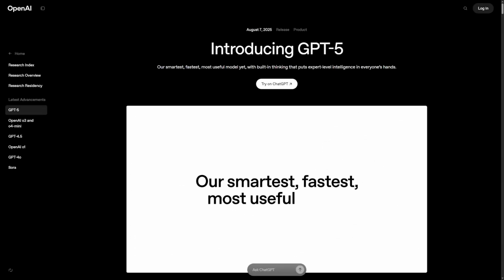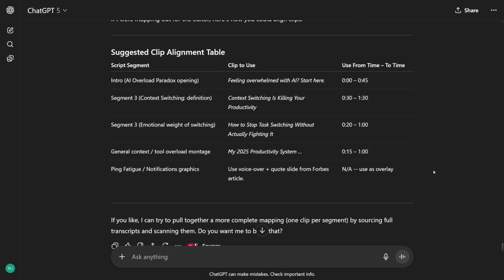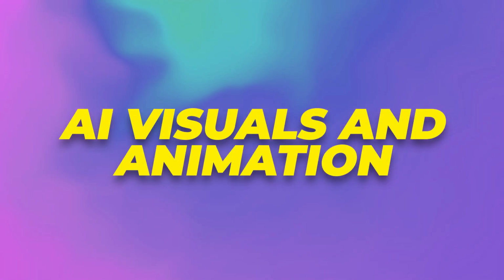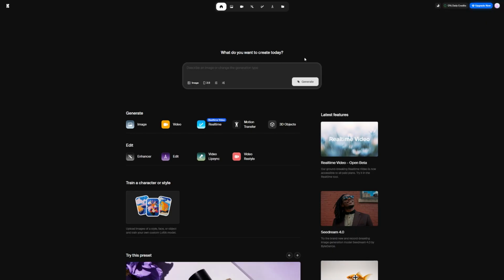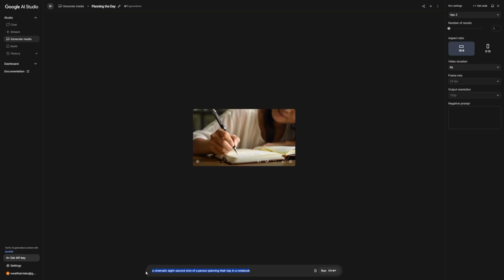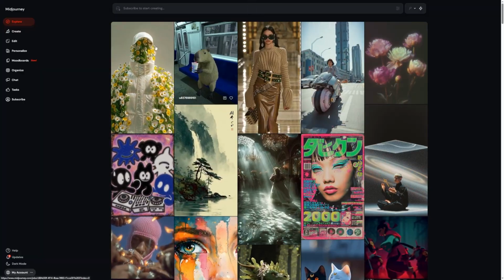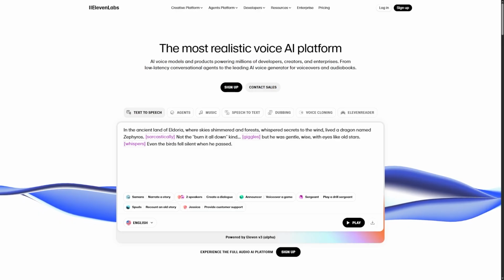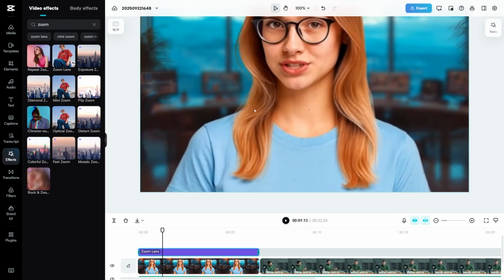Can AI Make Your Next Video For You?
Learn how to create high-performing videos faster using the ultimate AI creator stack. From idea to execution, this guide walks you through using ChatGPT 5, Google Veo, Krea, and other tools to streamline content creation, scripting, animation, and editing. No more getting stuck in the planning stage AI now handles the hardest parts for you.
Discover a full content creation workflow that includes in-depth audience research, competitor content analysis, and visual generation with AI tools like MidJourney, Sortfeed, and ElevenLabs. Whether you're making long-form or short-form content, this stack has you covered.
By the end of this video, you'll know how to fully automate your YouTube or TikTok video production from voice cloning to AI avatars and even thumbnail generation. Don’t fall behind while others automate level up your video production today.

Time Stamp
00:00 INTRO
00:12 – Research and Planning
01:30 - Competitor Content Analysis
02:30 - AI Visuals and Animation
03:47 - Video Generation
04:47 - Premium AI Images
05:44 - AI Avatars and Voice
07:02 - Editing and Publishing